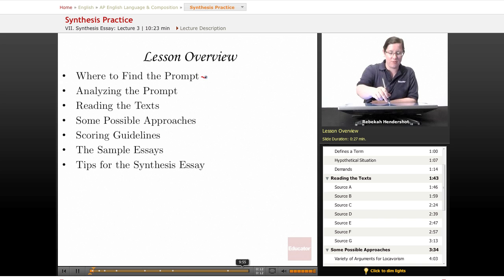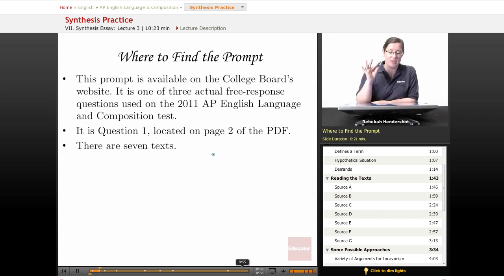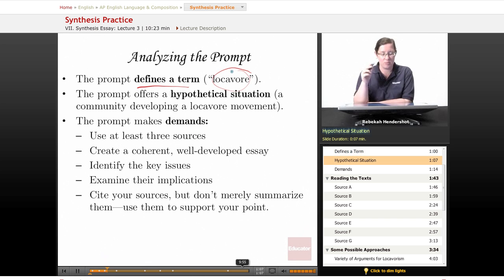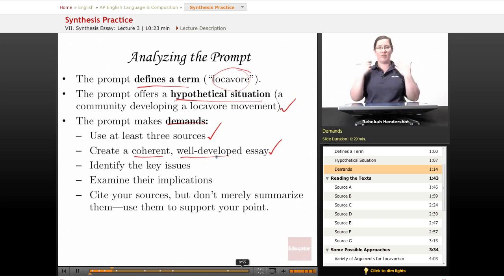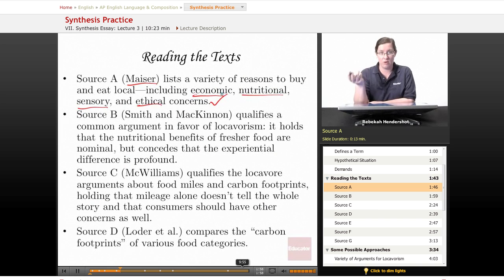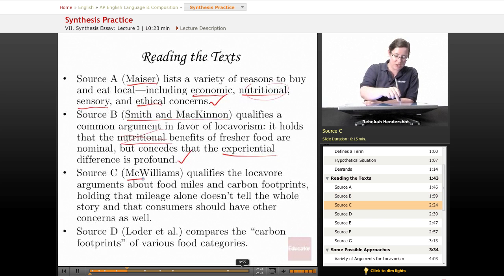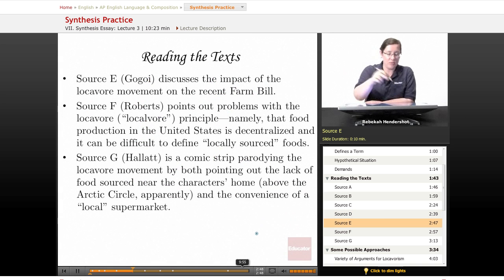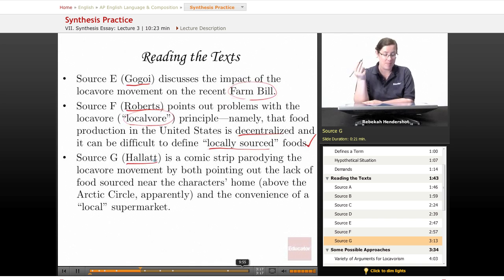AP English: Synthesis Practice